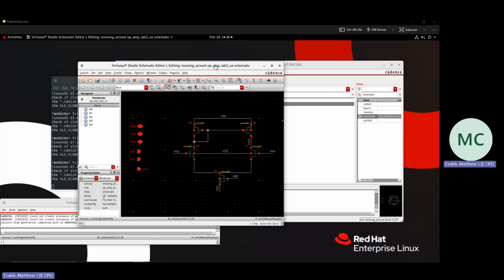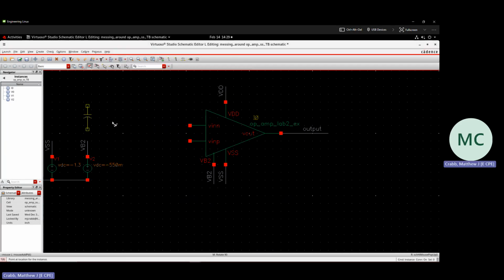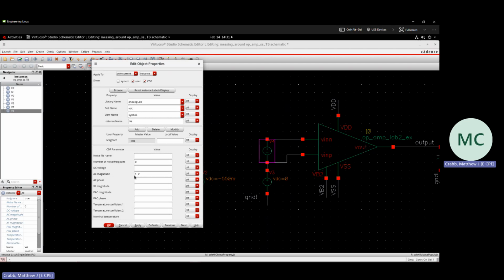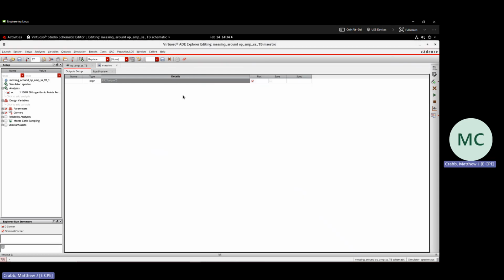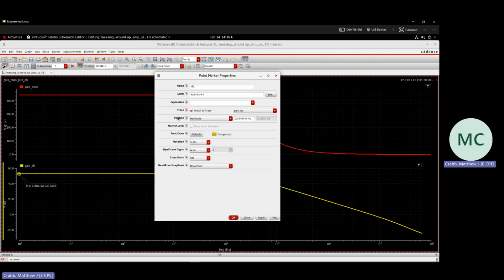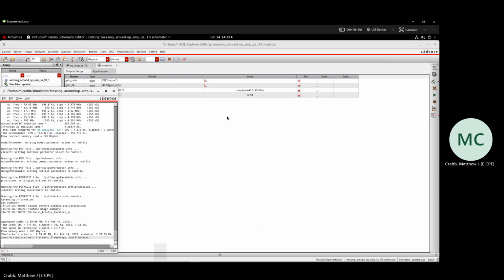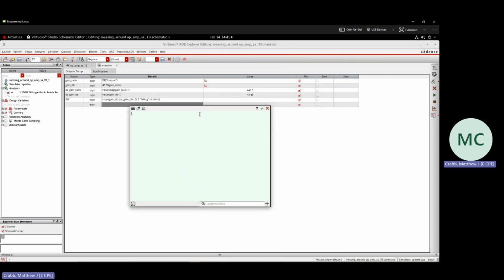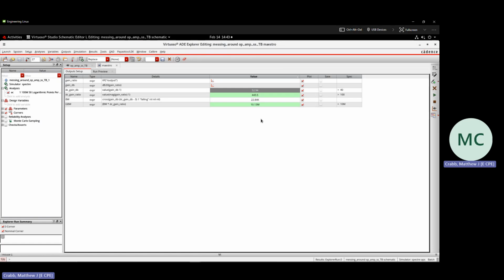Op Amp Open Loop Characteristics Cadence Simulation Walkthrough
In this video, I go over how to simulate open loop gain, bandwidth, and gain bandwidth product in Cadence Virtuoso.